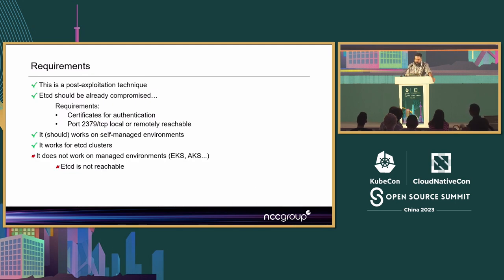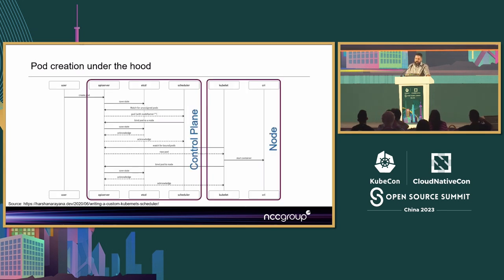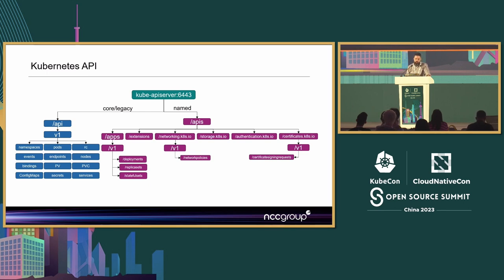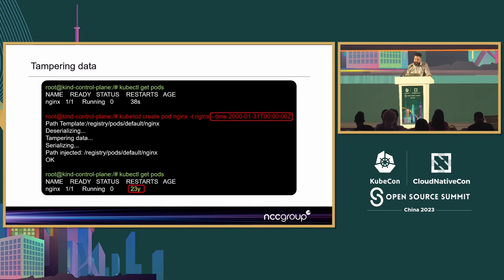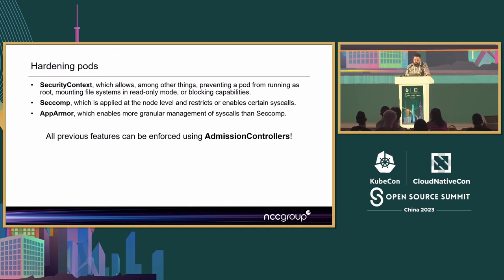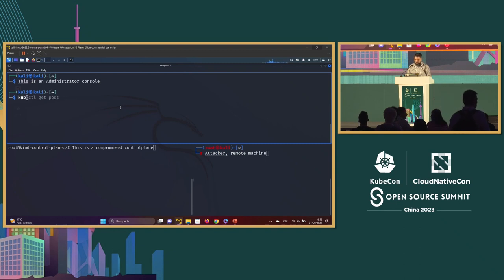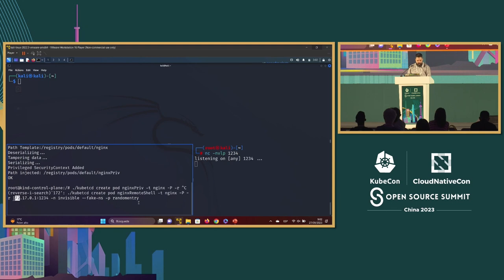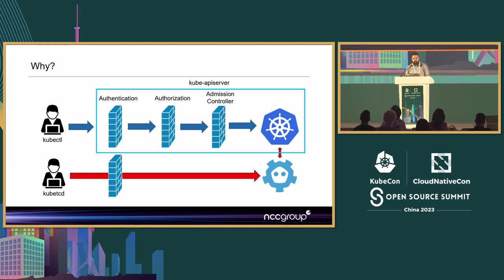Post-Exploiting a Compromised ETCD - Luis Toro Puig, NCC Group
后利用被入侵的ETCD | Post-Exploiting a Compromised ETCD - Luis Toro Puig, NCC Group

在一个ETCD（容器或主机）被入侵的情况下，你能做到多远？了解k8s如何向ETCD注入数据可能有助于我们篡改数据，注入恶意Pod，获得集群中的持久性，甚至绕过调度逻辑和AdmissionController的限制。

Giving an scenario on which an ETCD (container or host) was compromised, how far you will get? Understanding how k8s inject data in ETCD may help us to tamper data, inject malicious pods, gain persistence in the cluster or even bypass the scheduler logic and the AdmissionController restrictions.